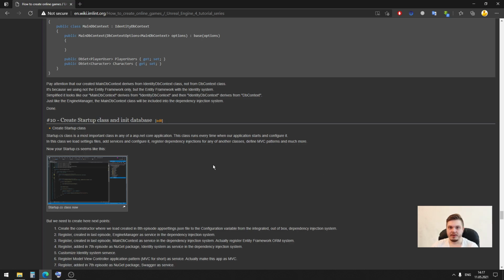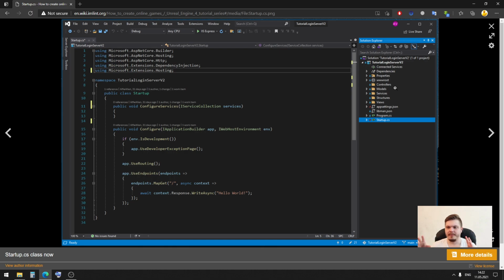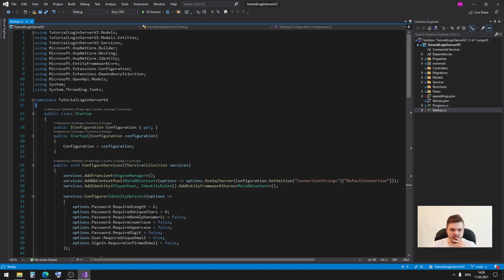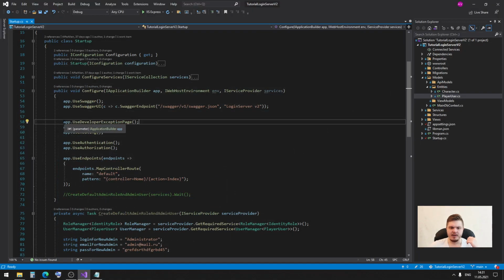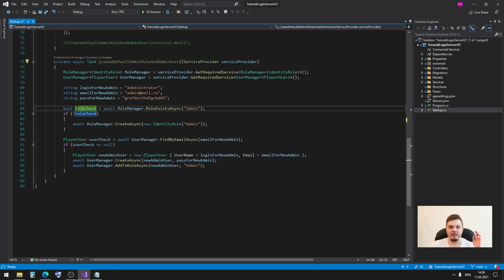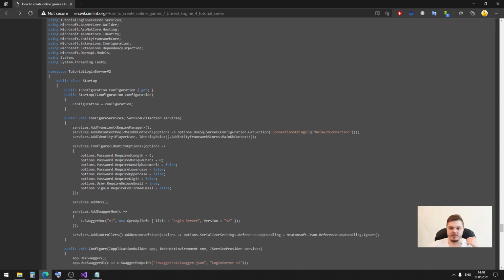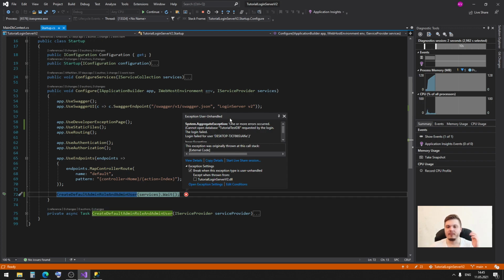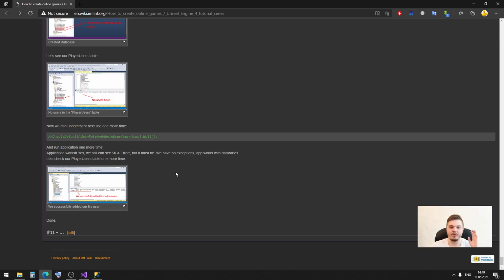How to create online games #10, Startup.cs and Database migration / Unreal Engine 4 tutorial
In this unreal engine 4 tutorial we will learn, how to setup Startup.cs class and make database migration for the Entity Framework Core.